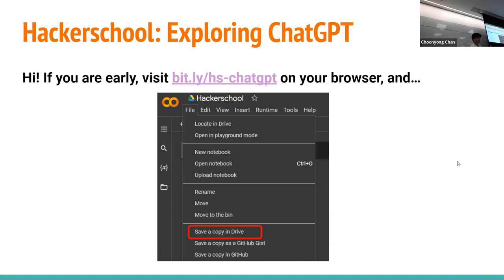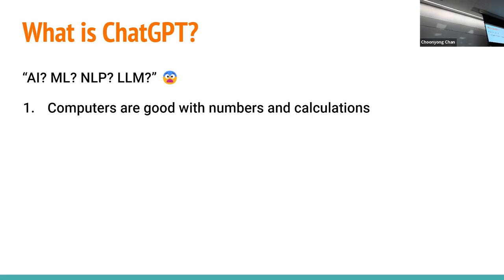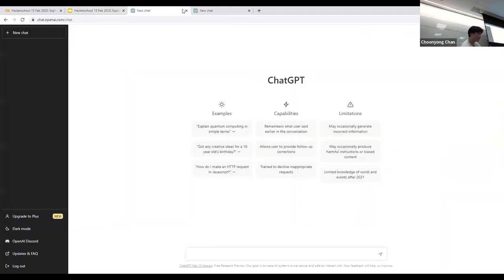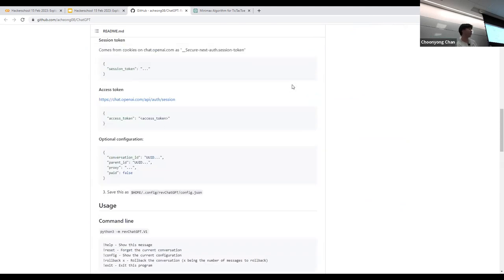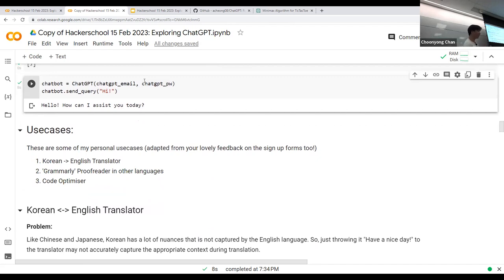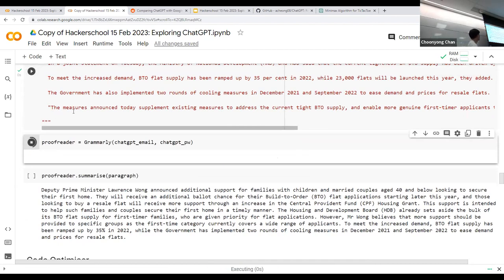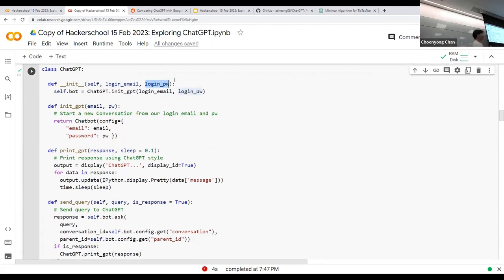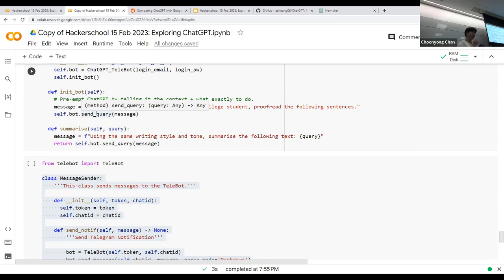Hackerschool AY 22/23 S 3: Exploring ChatGPT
Come discover the world of ChatGPT at our workshop 'Exploring ChatGPT'. You don't need a background in Computing to attend! Our Hackers will guide you through the basics of this cutting-edge language model, and show you how it's transforming the field of AI. With interactive activities and real-life examples, you'll get a taste of ChatGPT's potential and learn about its strengths and limitations. Whether you're a student, a curious learner, or just want to explore new technology, this workshop is for you!